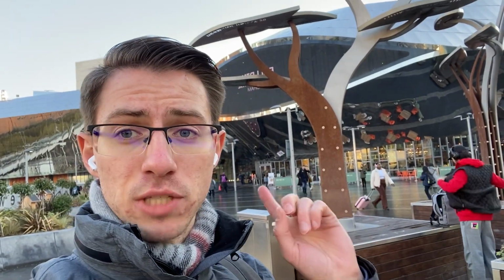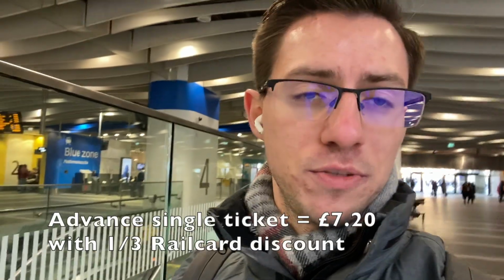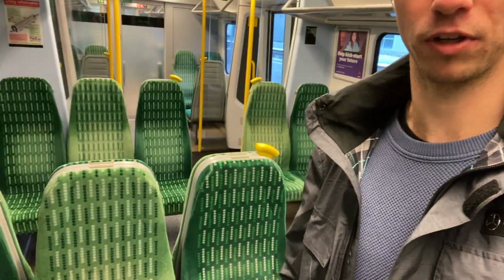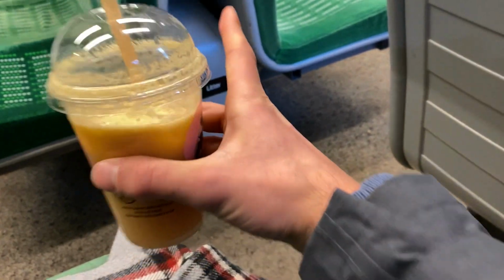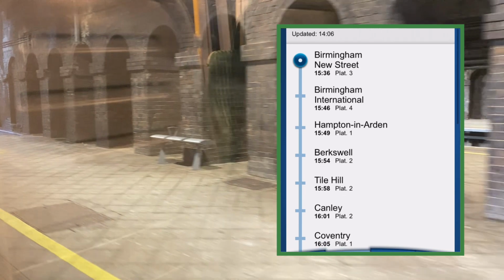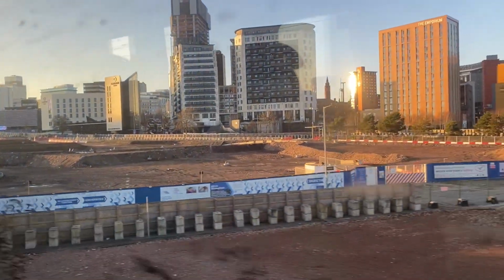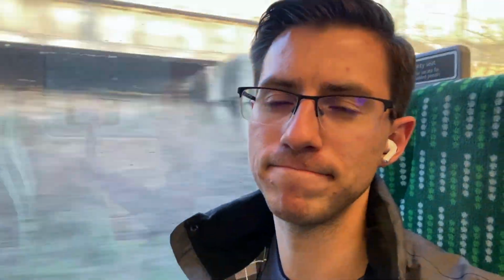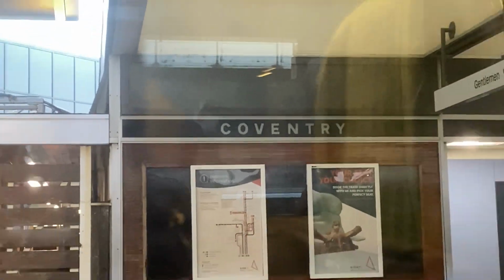London Northwestern Railway back to Euston | The West Midlands Tour | Part 3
Part 3/3 of the West Midlands Tour. Going back from Birmingham New Street to London Euston with London Northwestern Railway onboard their Siemens Desiro Class 350 train.

Links to Part 1 and Part 2 videos from the West Midland Tour: